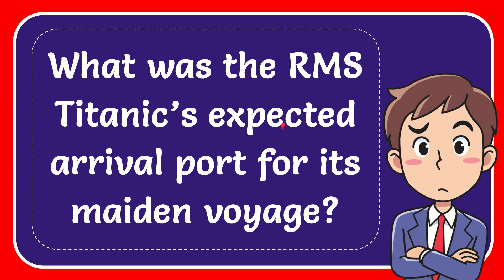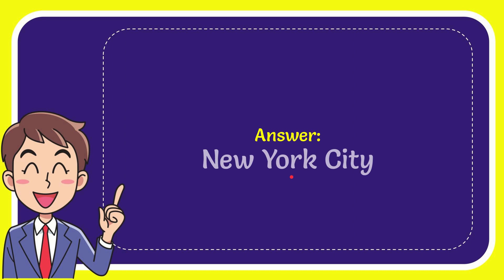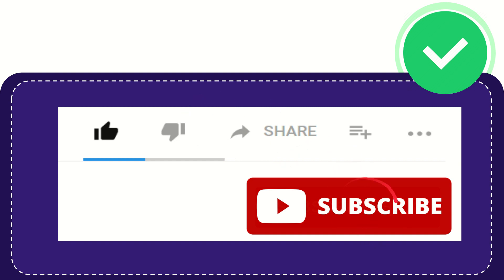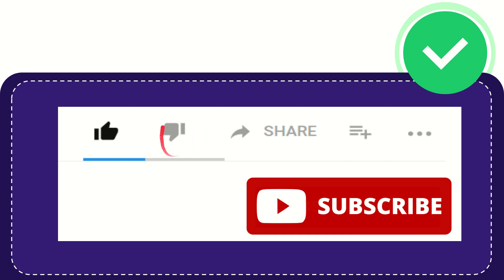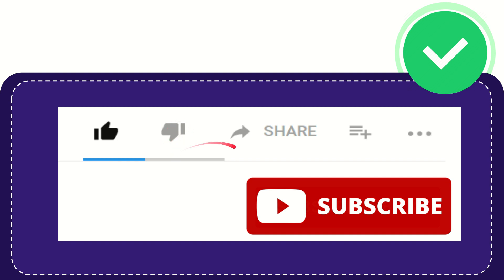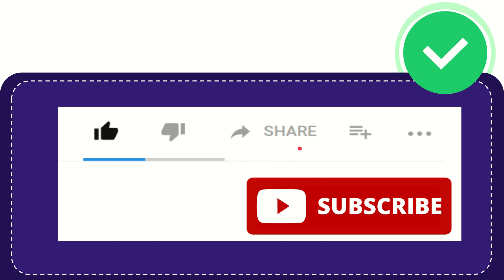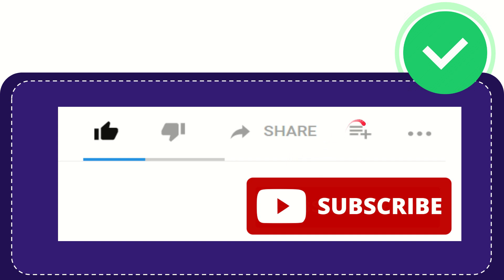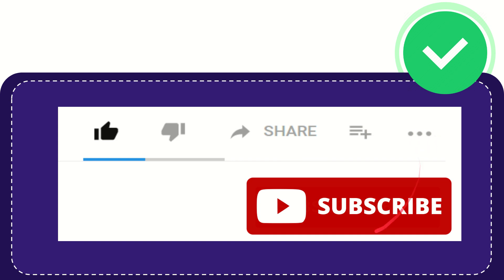What was the RMS Titanic’s expected arrival port for its maiden voyage?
What was the RMS Titanic’s expected arrival port for its maiden voyage? NEW VIDEO#